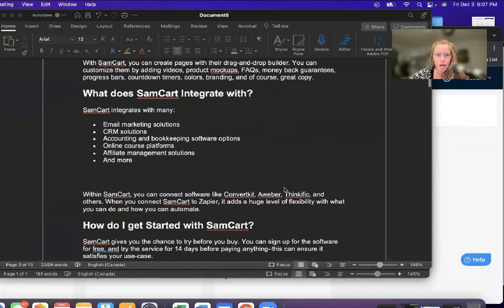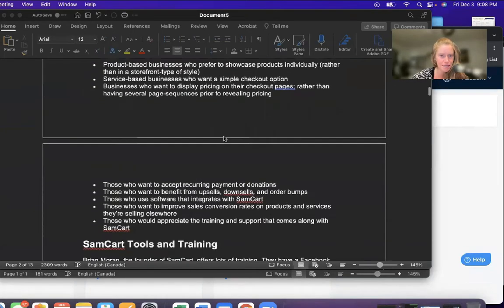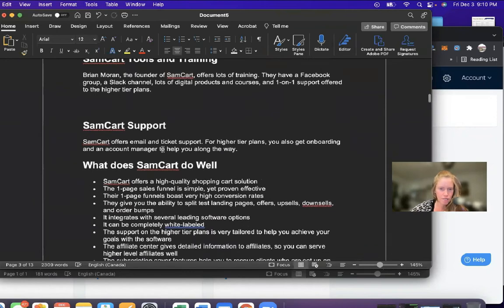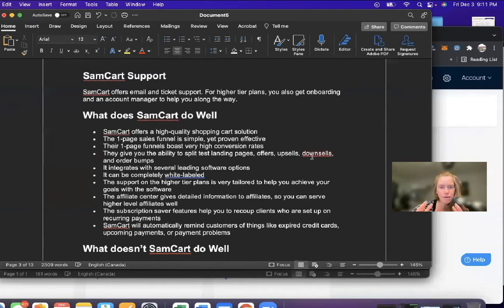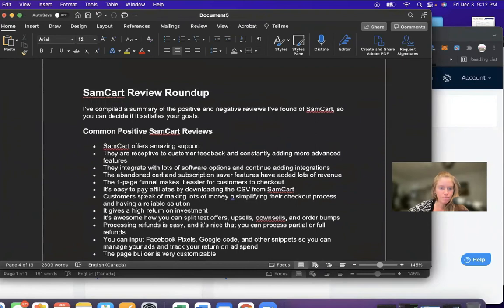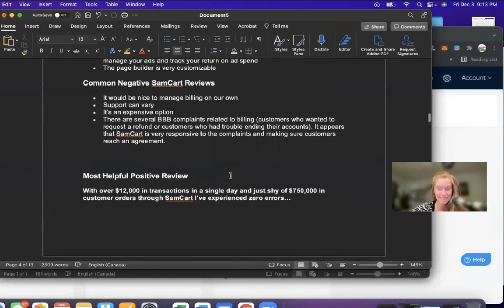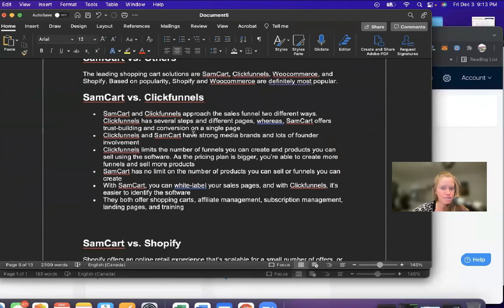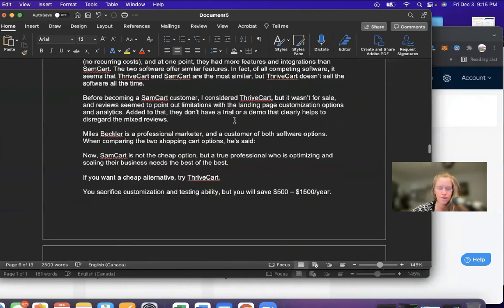SamCart | SamCart Review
SamCart is the amazing software program that is taking the market by storm right now! This in-depth SamCart Review could be LIFE CHANGING (which, I'm sure it will be!) for you and your business.
If you're ready to take your business to the next level, you're definately in the right place!

We will be discussing the pros, cons, upsides and downsides and we will even compare some other popular programs too!
(Time Sensitive Opportunity!!)